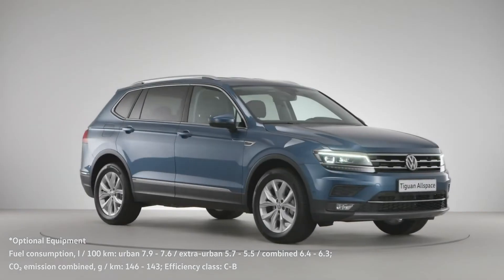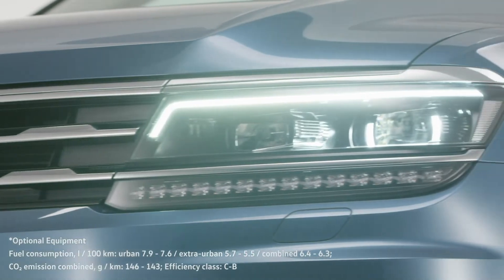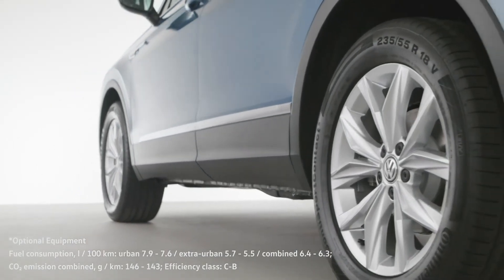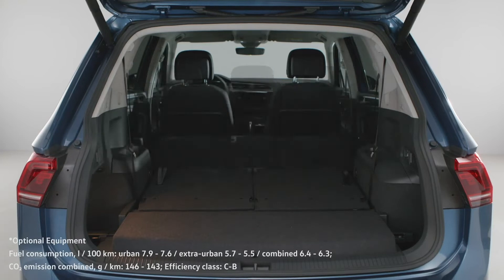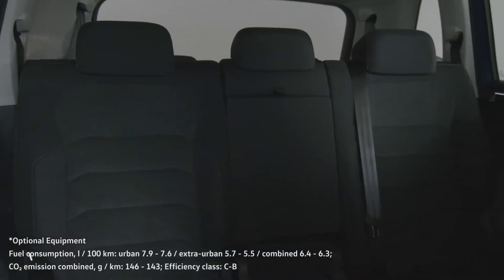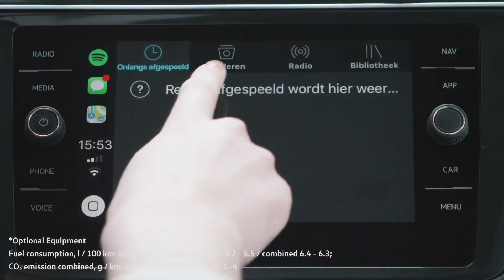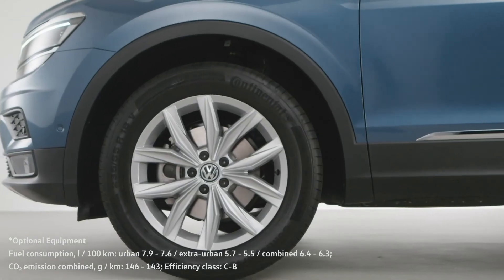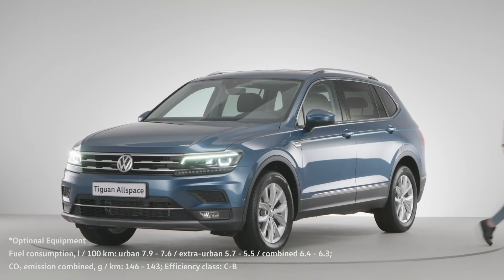Volkswagen Tiguan Allspace | All Brand New Volkswagen | Official Trailer | TVC Commercial 2022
*** THIS IS NOT OFFCIAL Volkswagen CHANNEL ALL VIDEOS IN THIS CHANNEL ARE COLLECTED FROM OFFICIAL Volkswagen YOUTUBE CHANNEL. AIM OF THIS CHANNEL IS TO PROMOTE Volkswagen BRAND TO Volkswagen LOVERS AND PRESERVE ALL THE Volkswagen ADS/VIDEOS IN ONE PLACE.